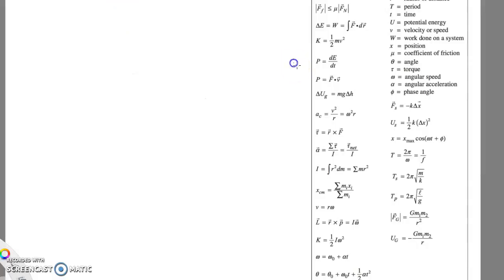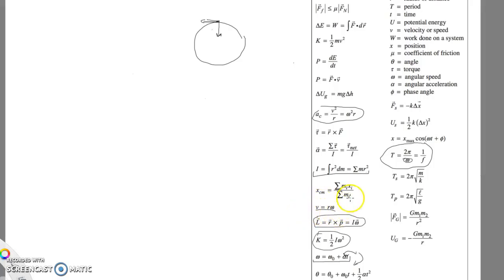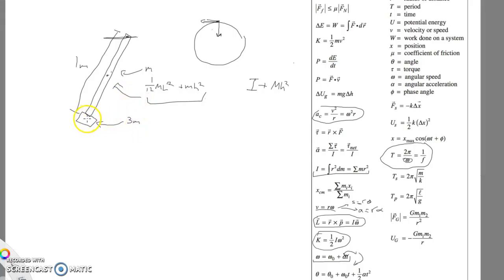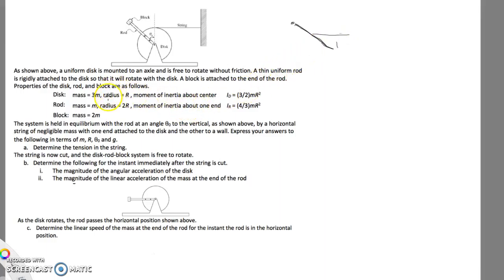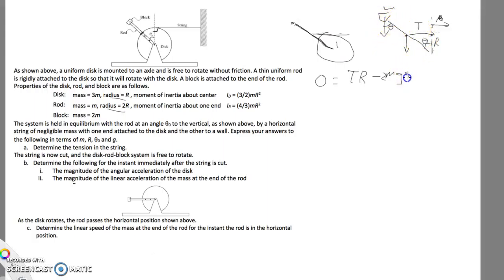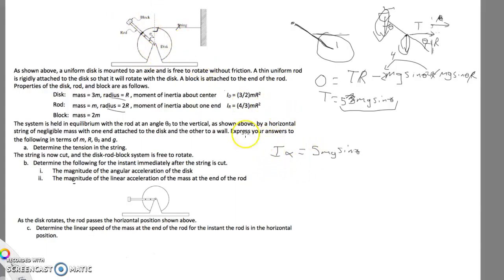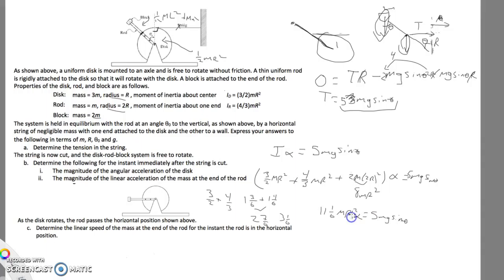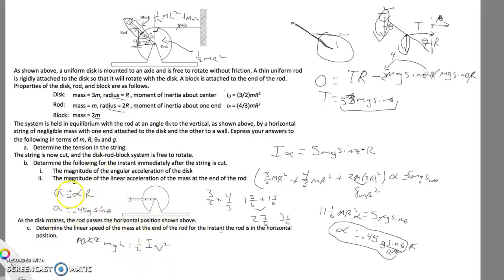AP Rotation review part 1